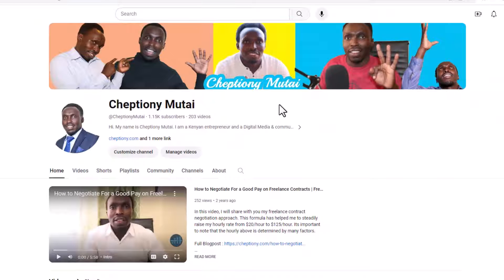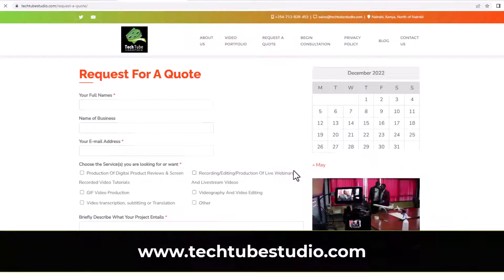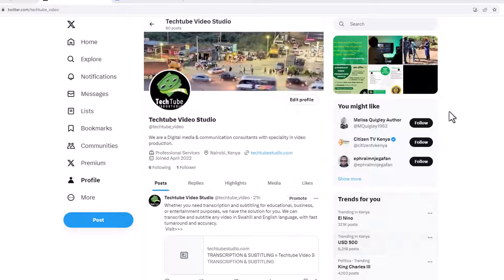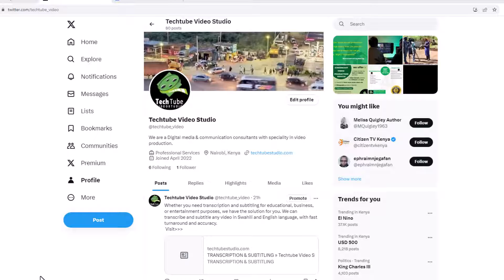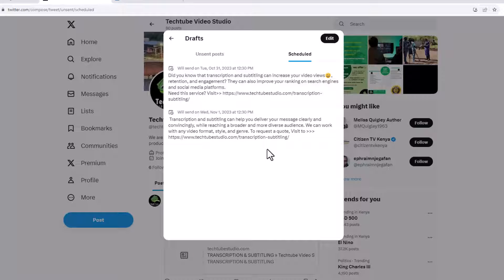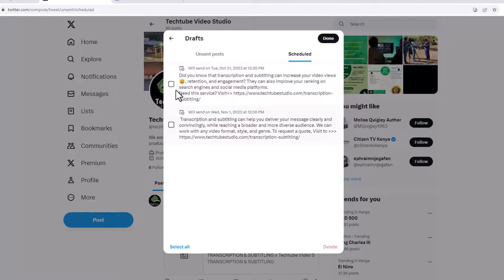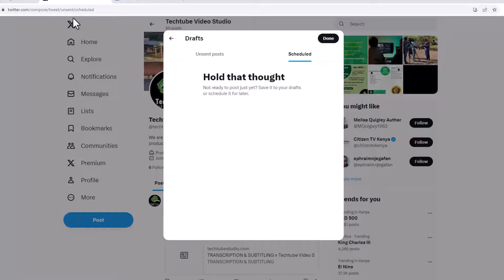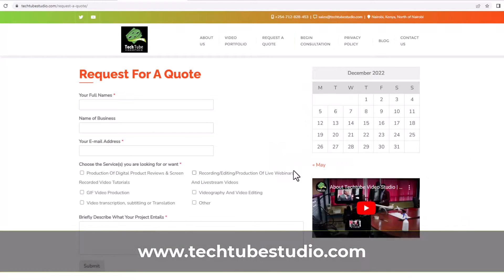How to View, Edit And or Delete Scheduled Posts on X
TIMESTAMPS
00:00 Intro
01:26 How View Scheduled Posts on x
01:50 How to Edit Scheduled Posts on X
02:07 How to Deleted Scheduled posts on x
02:41 Call to Action (CTA).

4 Factors To Consider When Choosing The Tax Pin To Use in Your Business in Kenya